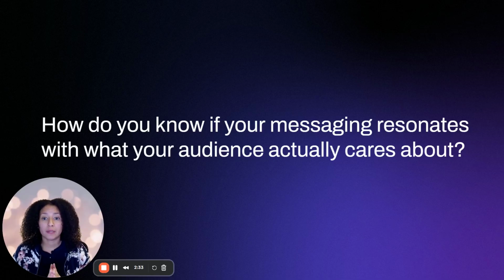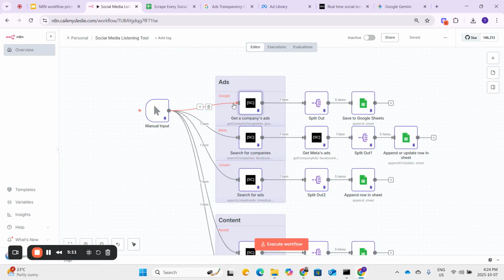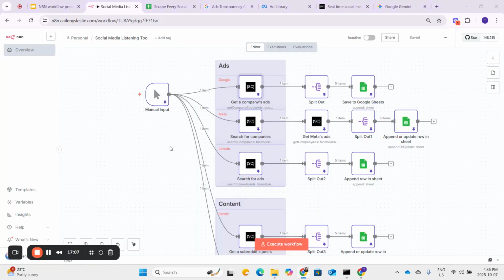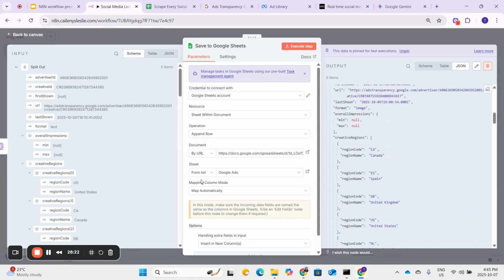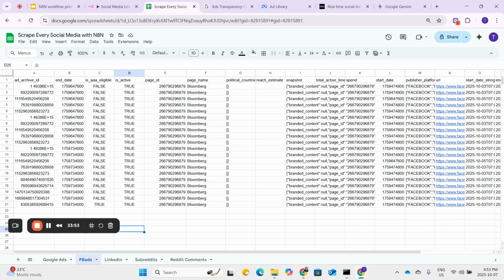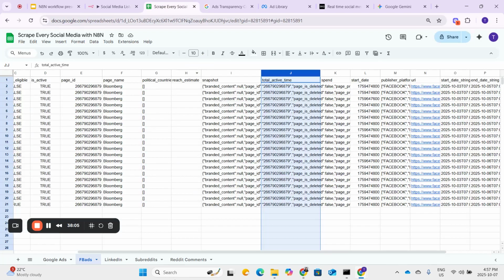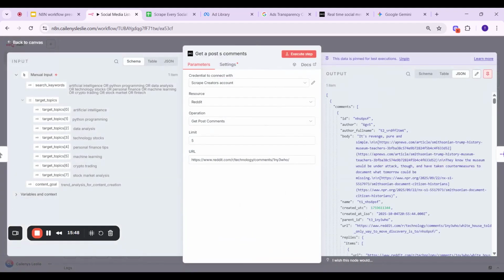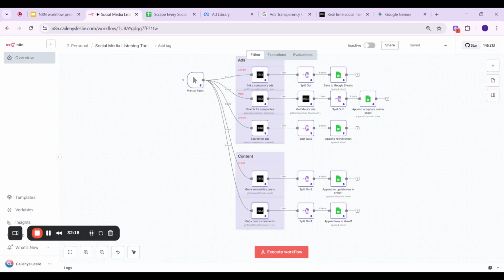How Automation Helps Smart Businesses Outthink Their Competitors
Hi everyone 👋

In this video, I show how intelligent automation can help businesses make smarter and faster decisions — without the delays or costs of traditional market research.

I built a real-world n8n workflow to answer three critical business questions:

1️⃣ What are competitors actively advertising right now?
2️⃣ What topics are customers actually engaging with?
3️⃣ Where’s the untapped gap — the opportunity for profit or positioning?

While I explain some of the technical details behind this automation, the bigger message is about leveraging automation and data intelligence to uncover insights that drive smarter sales and marketing strategies.

If you’re interested in how automation can help you outthink competitors, find arbitrage opportunities, and scale operations efficiently — this video will open your eyes to what’s possible.